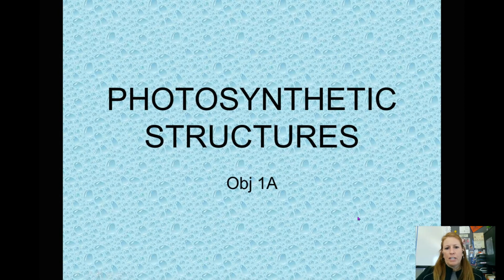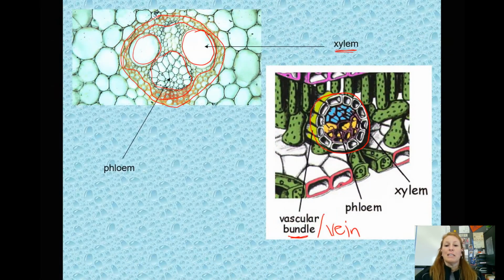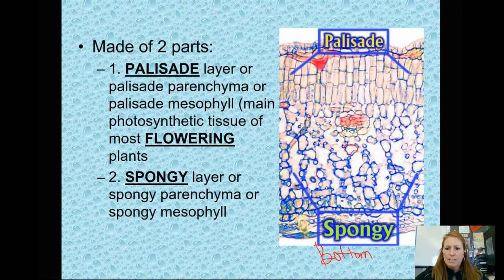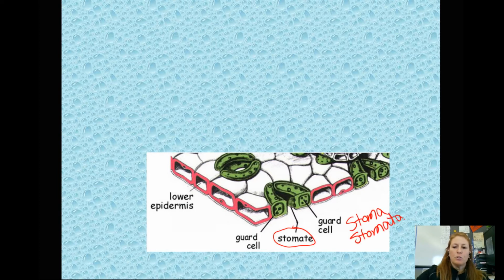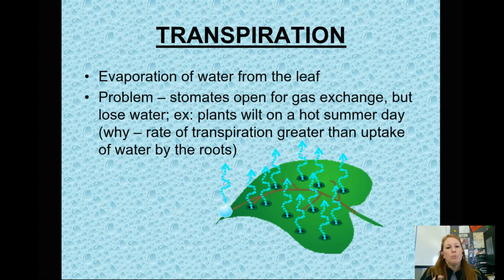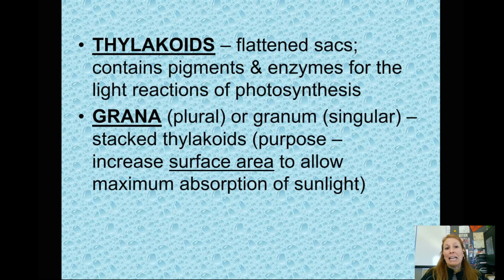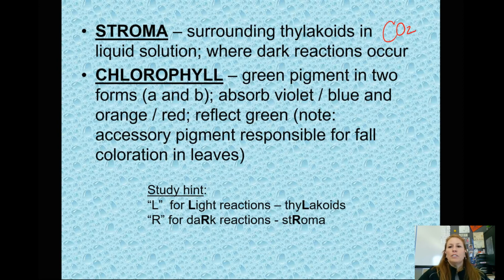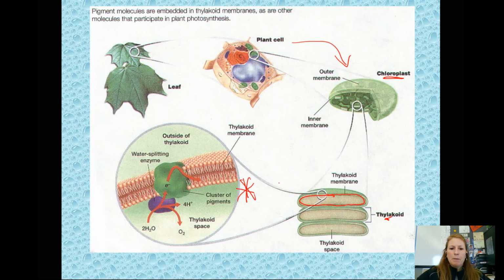Photosynthetic Structures (23:18)